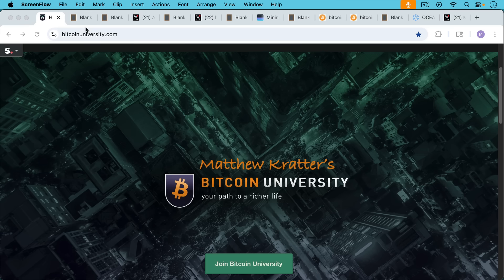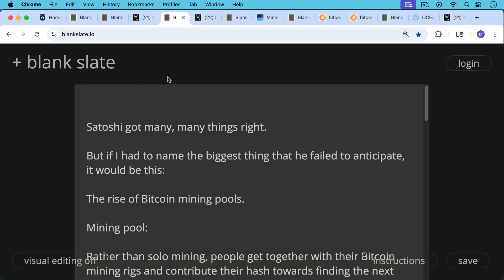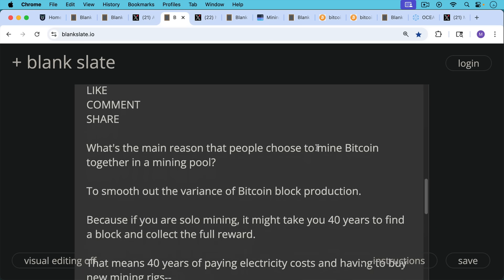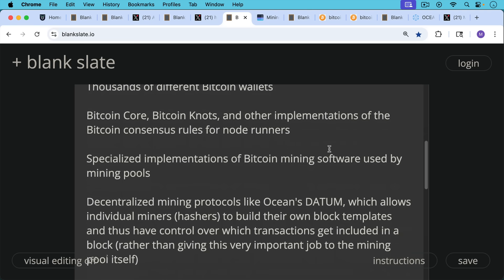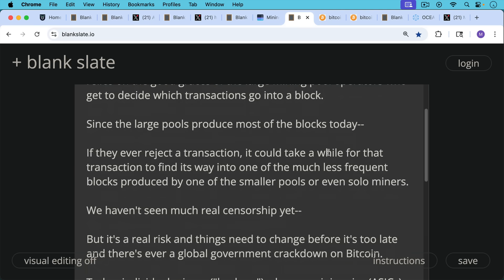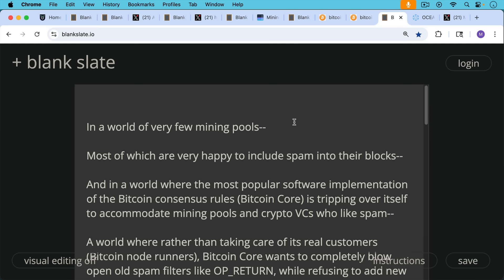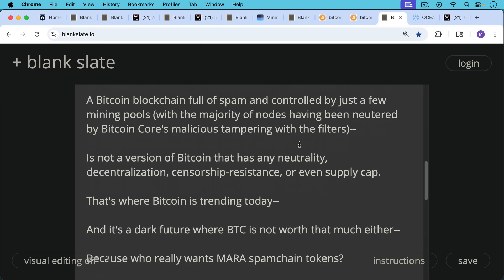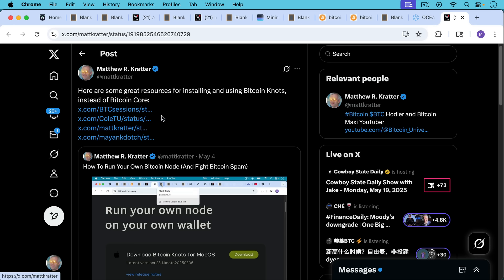The Big Mistake That Satoshi Made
In this video, I discuss how Satoshi failed to anticipate the rise of Bitcoin mining pools, and the impact that has had on Bitcoin's censorship-resistance in a world where just a few large mining pools produce most of the blocks.

I also discuss the related problem of Bitcoin spam that these same mining pools are so fond of.

The Bitcoin community needs to update the spam filters, as well as moving towards like solutions like DATUM that put block template construction back into the hands of individual node runners and hashers.